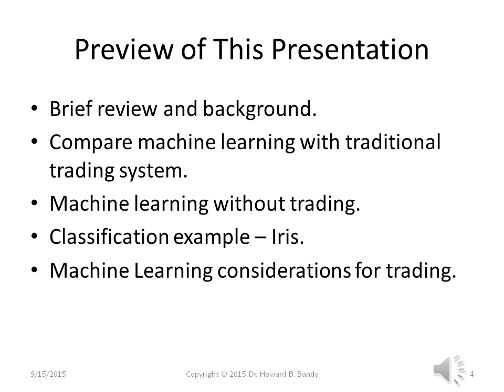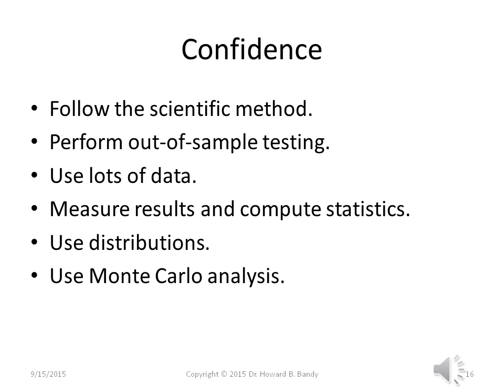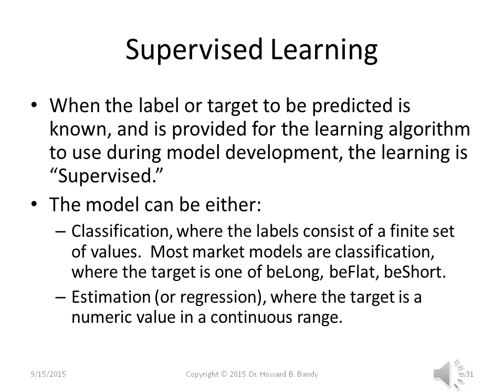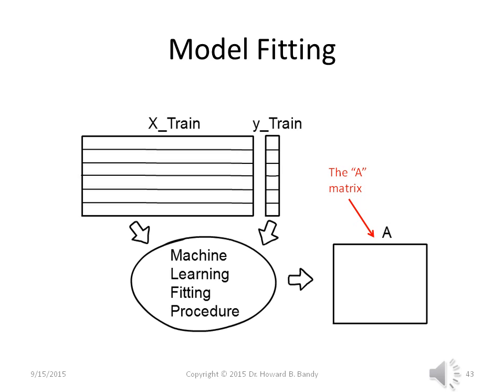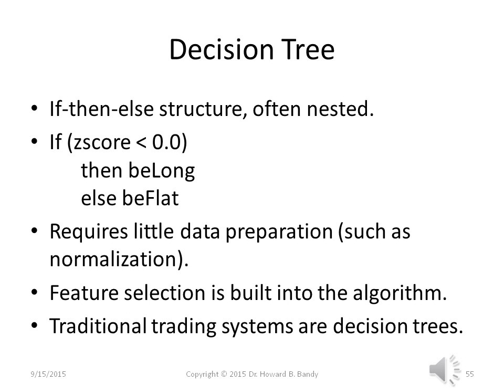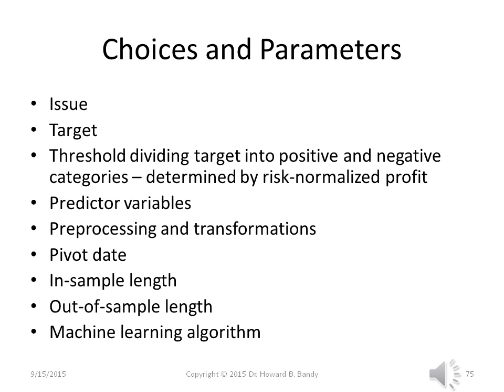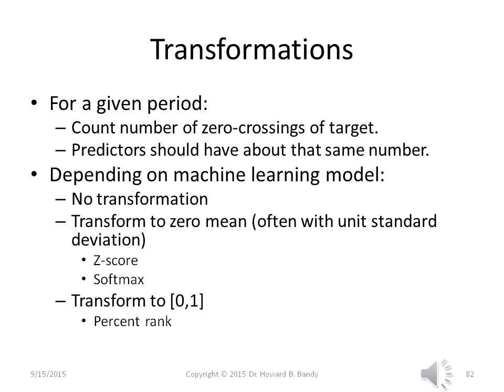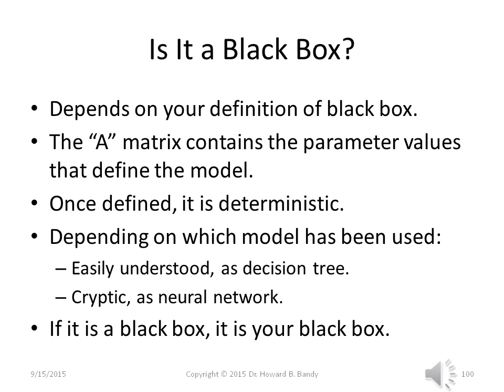Machine Learning Trading System Development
The design, testing, and validation of trading systems using machine learning.  Python and scikit-learn are demonstrated.